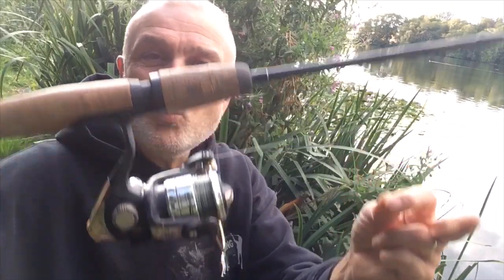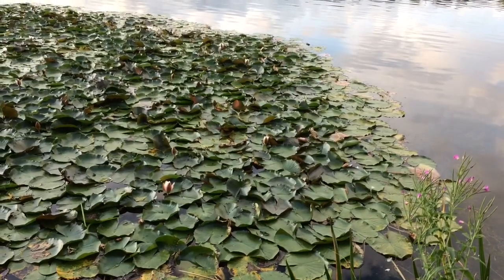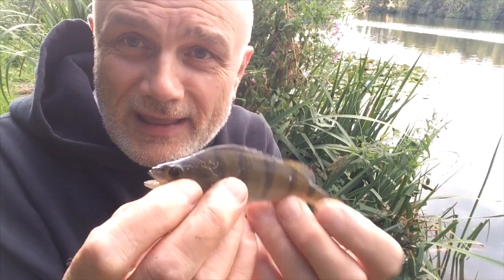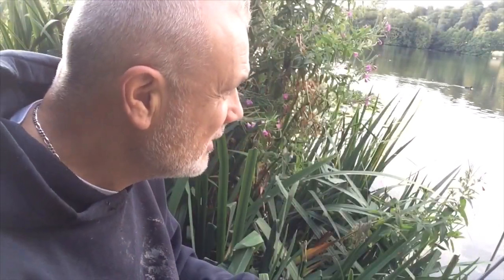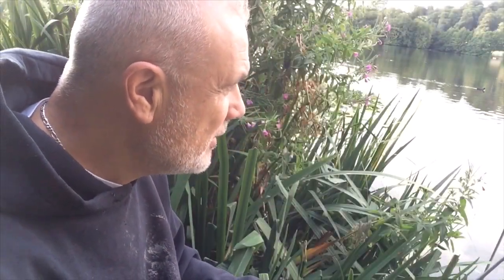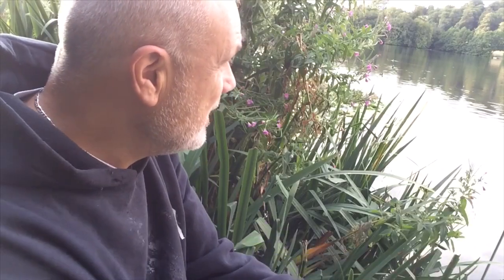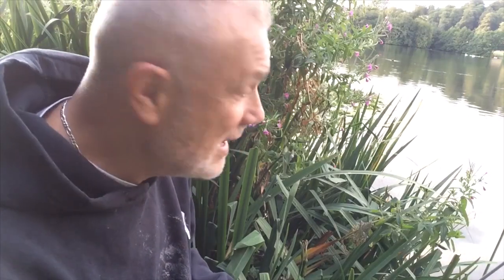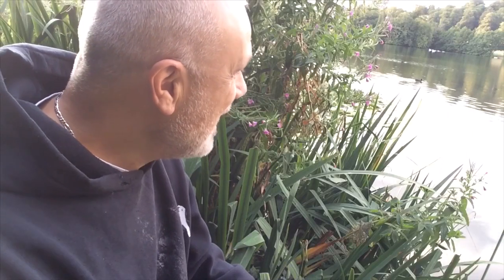Freelined worm tactics for perch